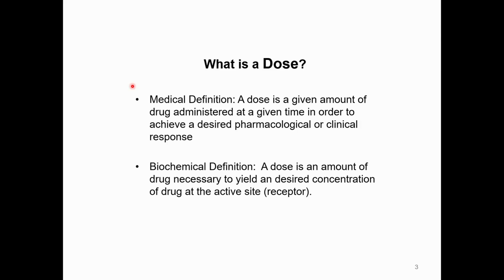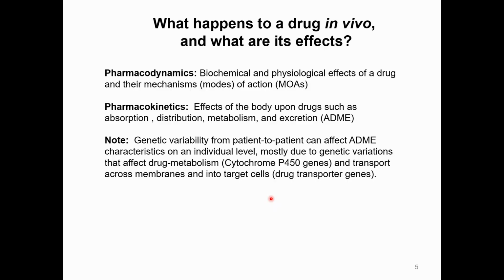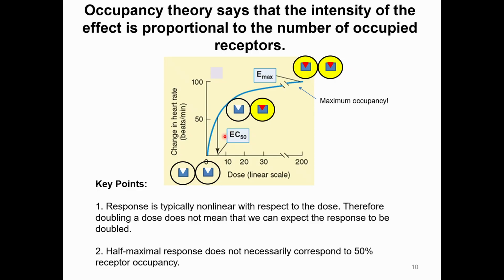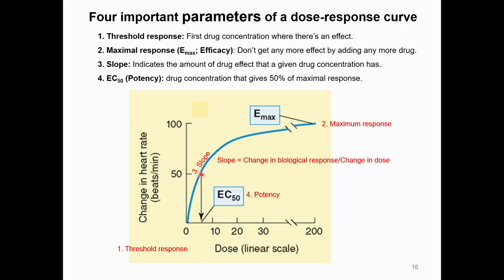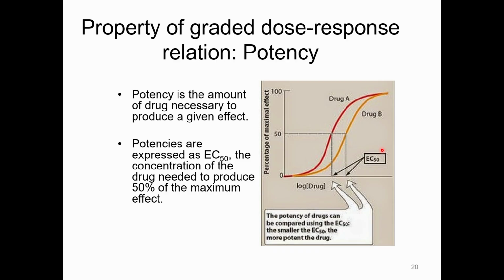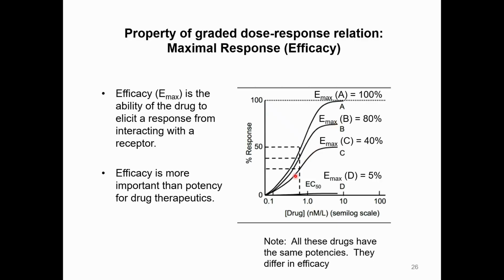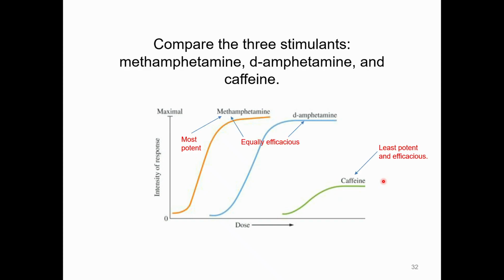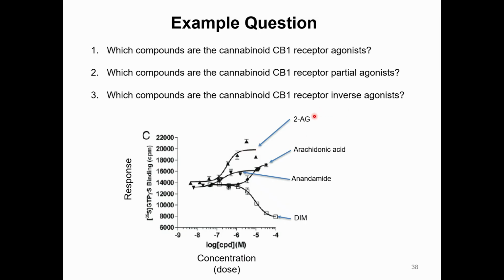32 Dose Response